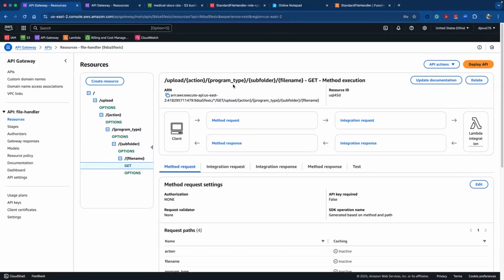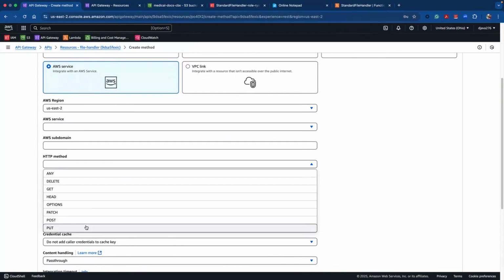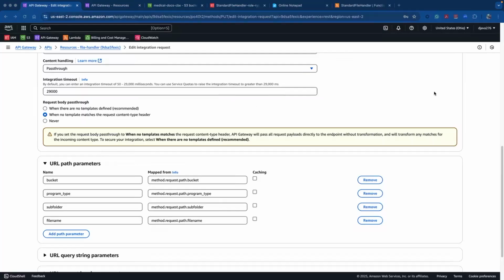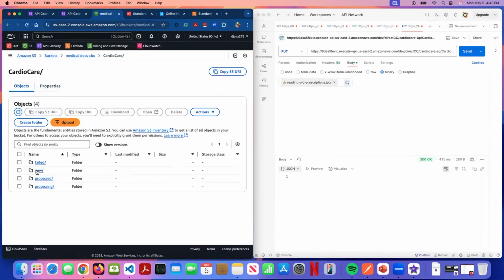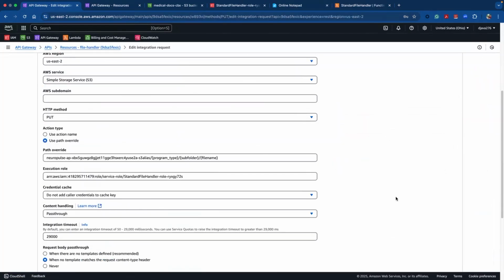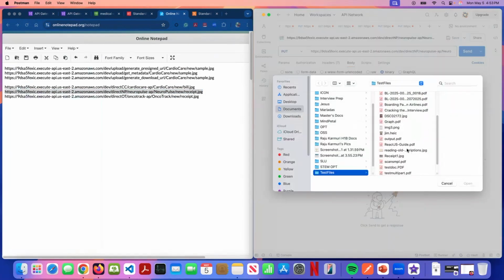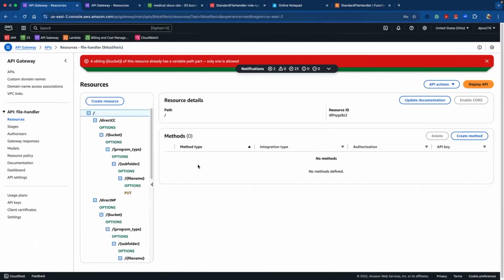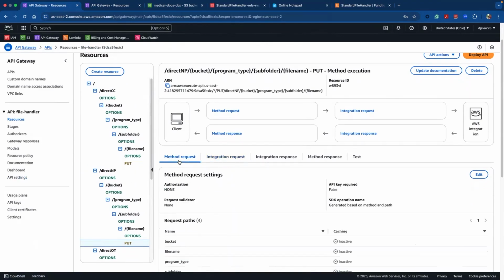Direct file Upload to S3 via API Gateway using S3 Access Points| No Lambda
In this video, we learn how to upload files directly to Amazon S3 via API Gateway using S3 Access Points, all without needing a Lambda function. This serverless approach is ideal for files up to 10MB and provides a secure, scalable way to expose S3 to frontend applications.

✅ Avoid using Lambda while maintaining a secure upload path
✅ Uses S3 Access Points to isolate access per program
✅ Integrated with API Gateway for frontend access
✅ Tested using Postman

📌 Why Access Points?
Access Points allow program-level access control, unlike traditional bucket policies — perfect for multi-tenant environments like our hospital insurance programs.

🎯 What’s Next?
We’ll automate everything using **Terraform** and set up a **CI/CD pipeline using Jenkins** that deploys AWS infrastructure automatically on GitHub commits.

📚 Related Topics Covered:
- S3 Access Points
- AWS Lambda and API Gateway
- Postman testing